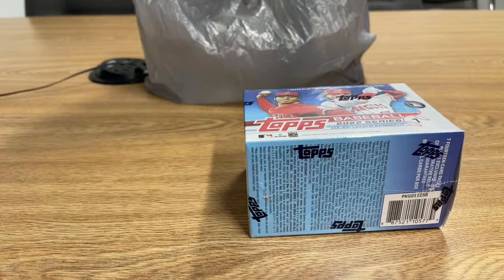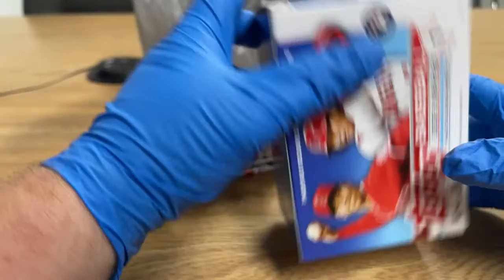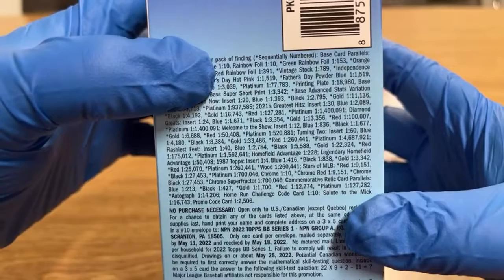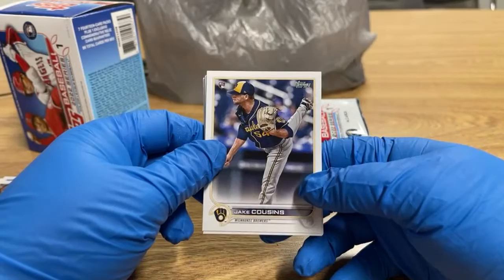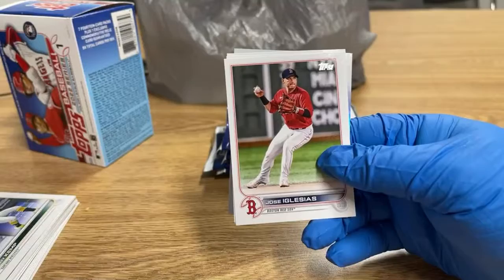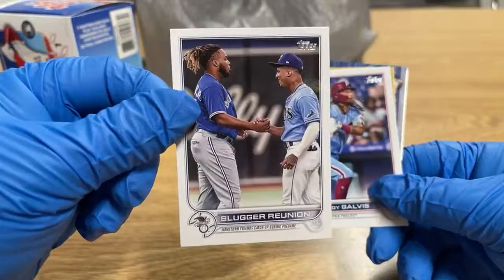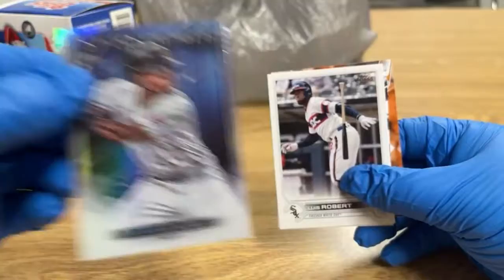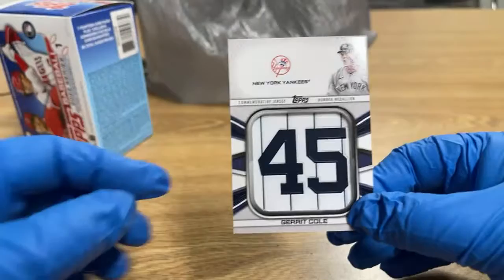Topps Baseball Series 1, BANGER in this box? Let’s find out!